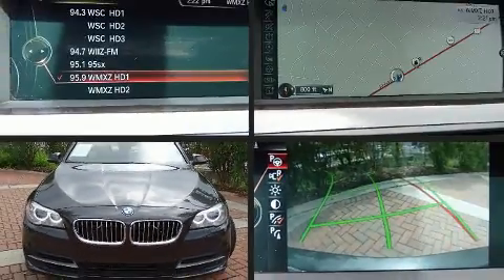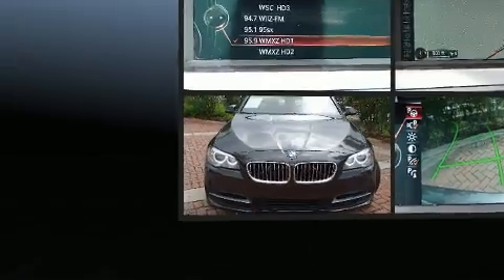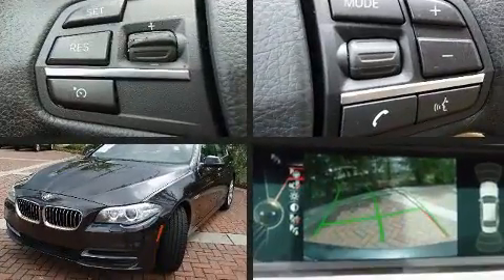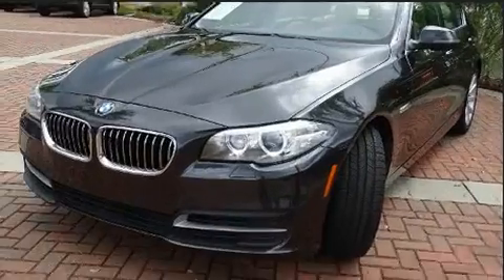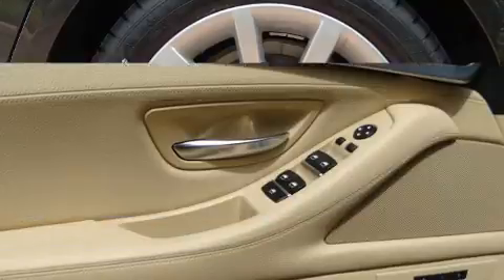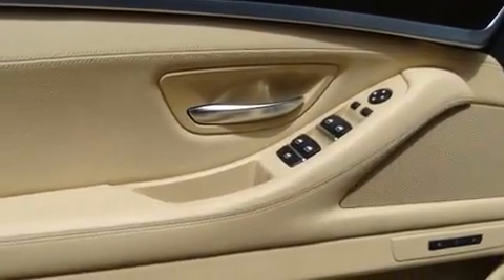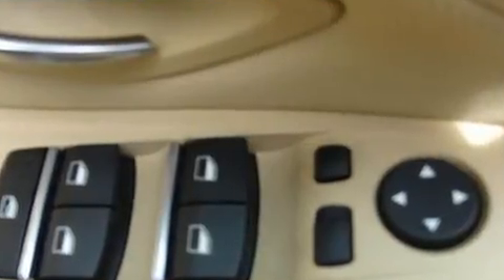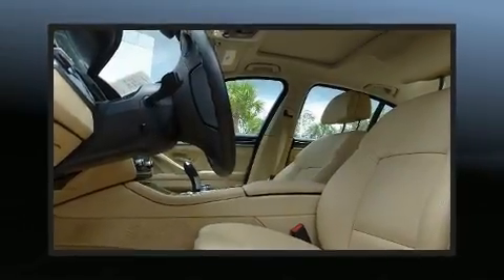2014 BMW 5 Series 535i in Charlotte, NC 28269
10720 Northlake Auto Plaza Blvd

Get excited about the 2014 BMW 535i. With less than 30,000 miles on the odometer, this 4 door sedan prioritizes comfort, safety and convenience. Smooth gearshifts are achieved thanks to the 3 liter 6 cylinder engine, and for added security, dynamic Stability Control supplements the drivetrain. The engine breathes better thanks to a turbocharger, improving both performance and economy. Top features include front fog lights, power trunk closing assist, a power seat, heated seats, power moon roof, rain sensing wipers, power windows, and leather upholstery. Audio features include a CD player with MP3 capability, steering wheel mounted audio controls, A 20 gigabyte hard drive, and 16 speakers, providing excellent sound throughout the cabin. Side curtain airbags deploy in extreme circumstances, shielding you and your passengers from collision forces. Our team is professional, and we offer a no-pressure environment. They'll work with you to find the right vehicle at a price you can afford. We are here to help you.